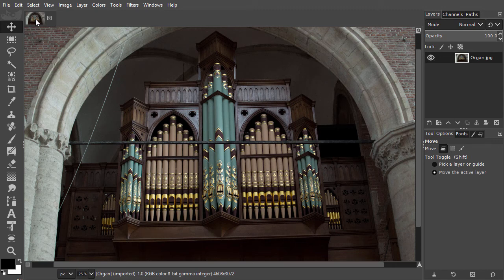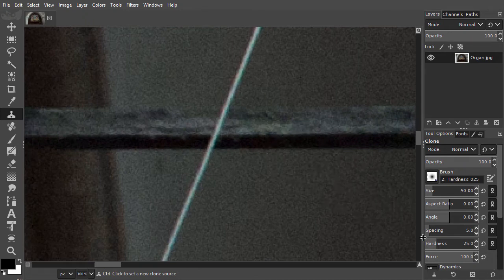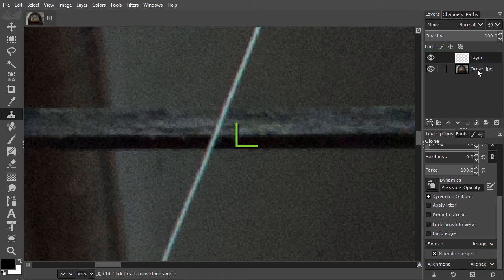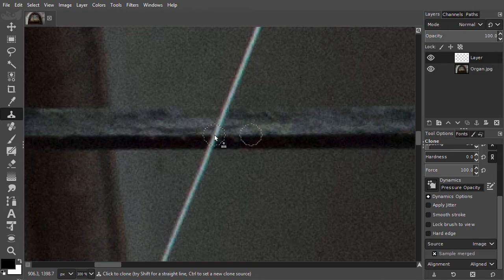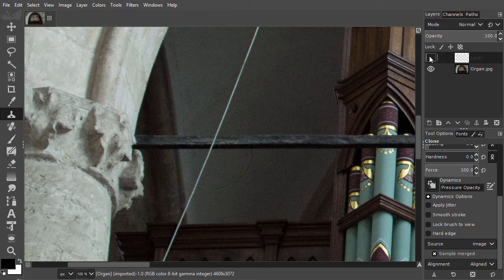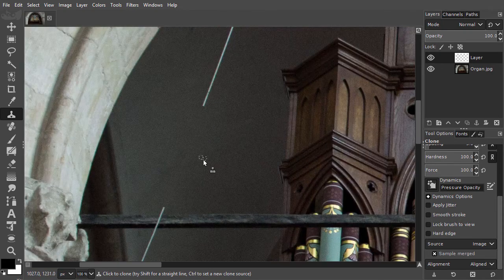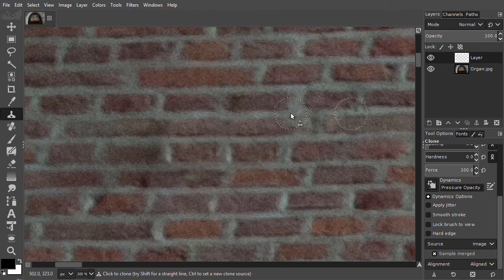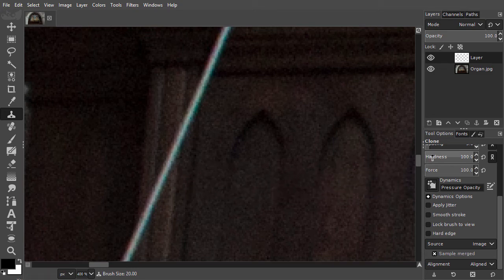60) Using the Clone tool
In this lecture we will look at using the Clone tool in Gimp 2.10